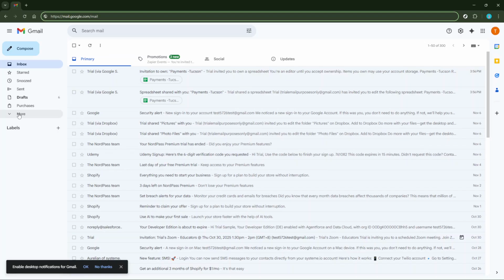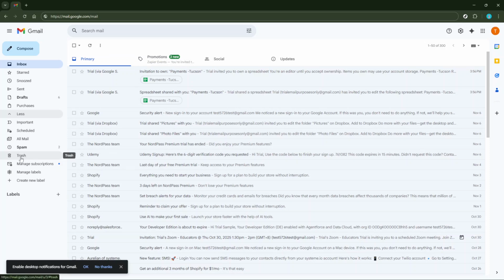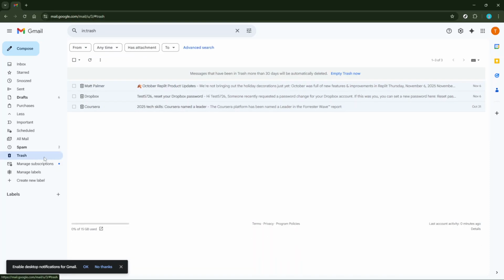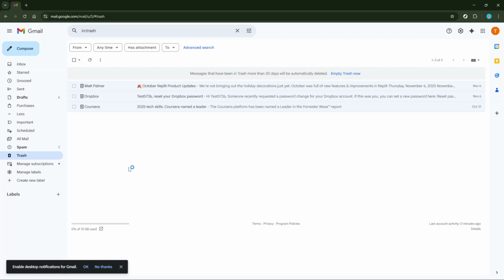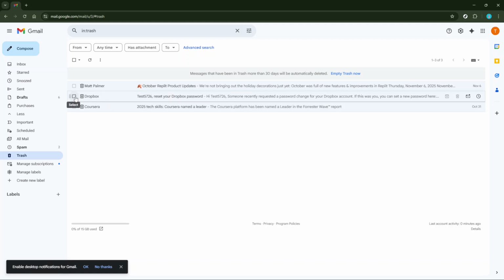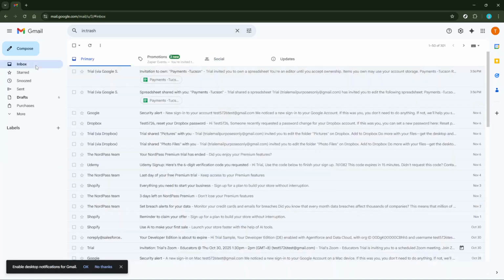How To Recover Deleted Spam Mail In Gmail [Quick Tutorial]